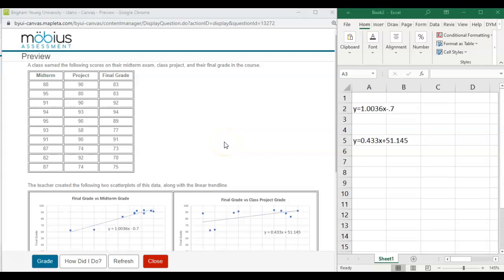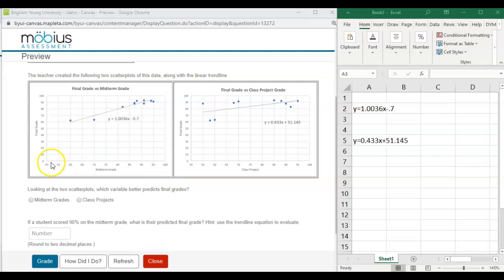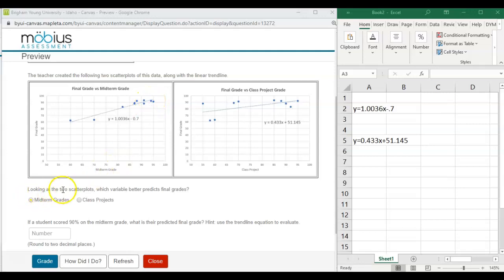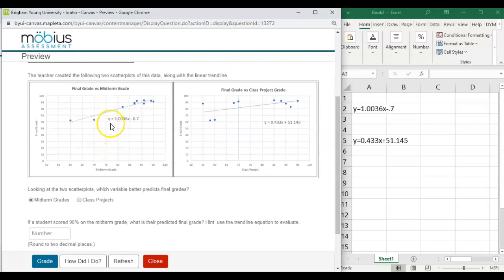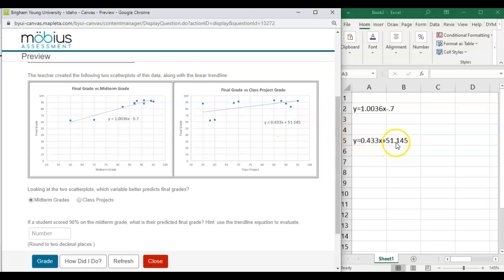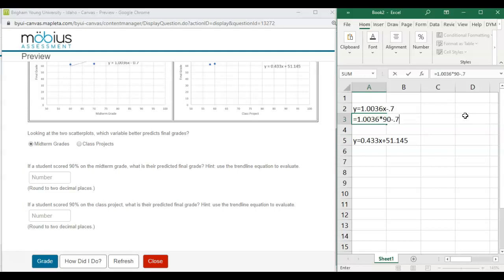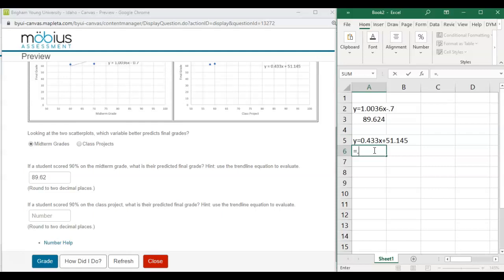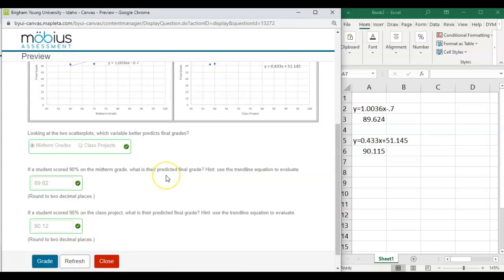Lesson 10 Question #7